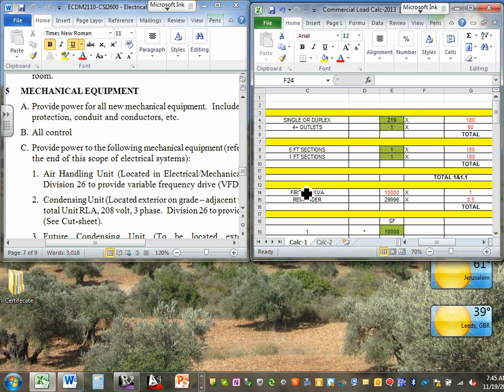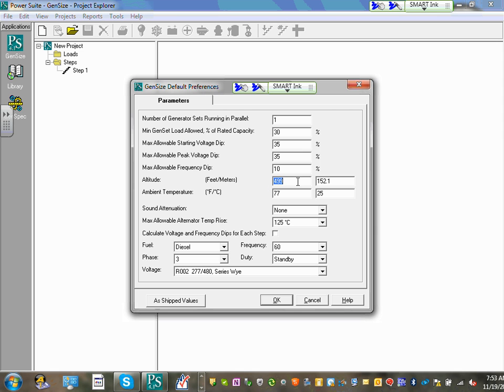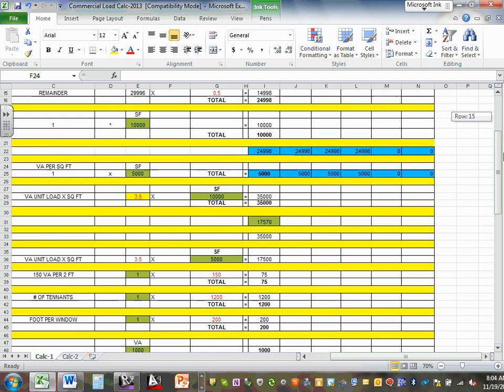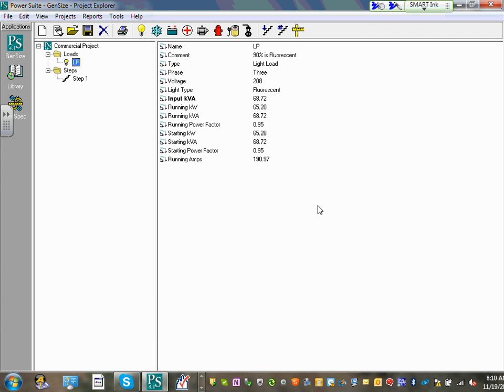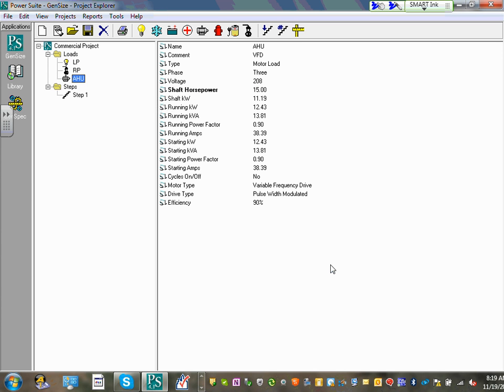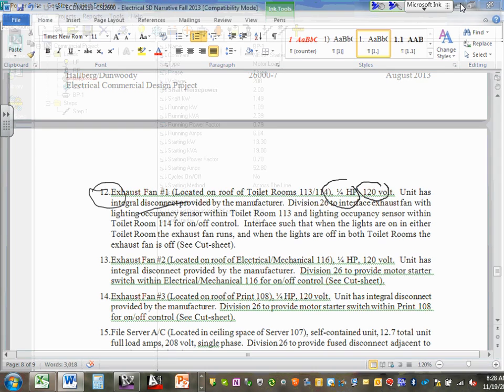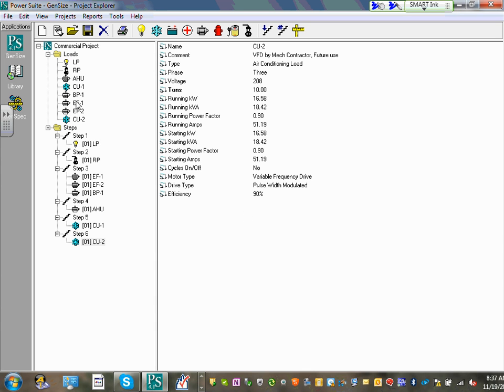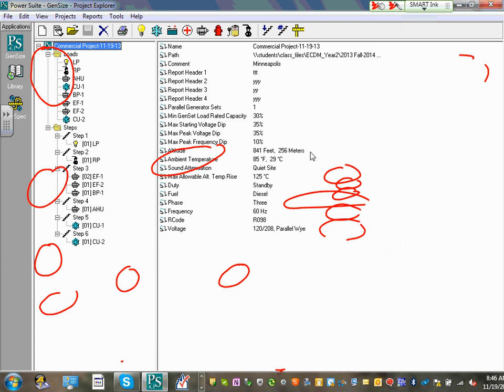Generator Sizing Commercial Project Cummins Software 11 19 13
Commercial Project Generator Sizing using Cummins Software